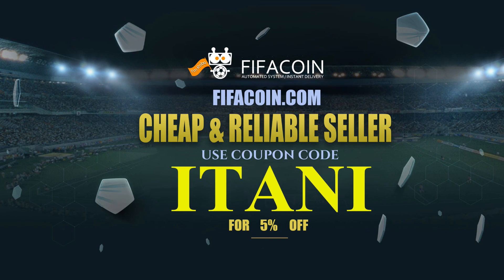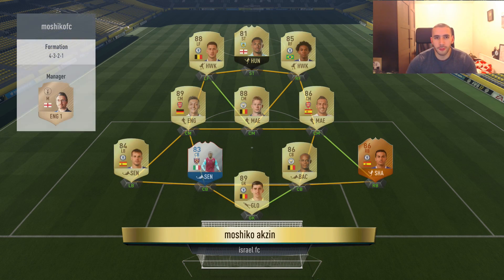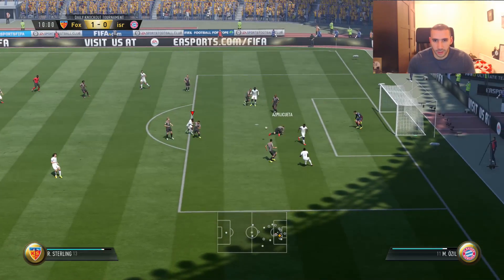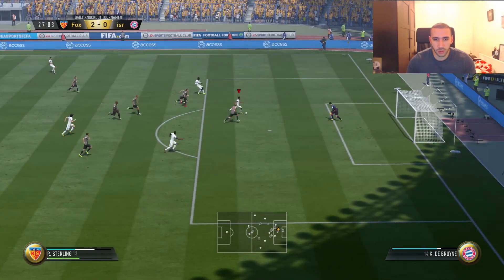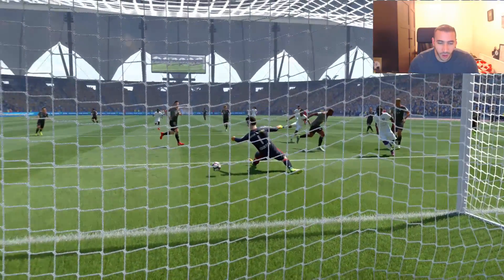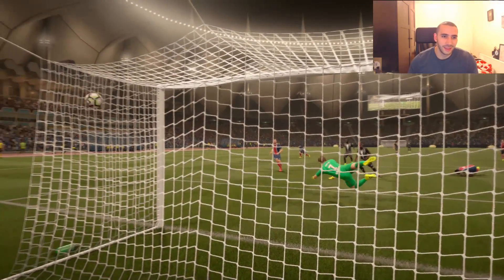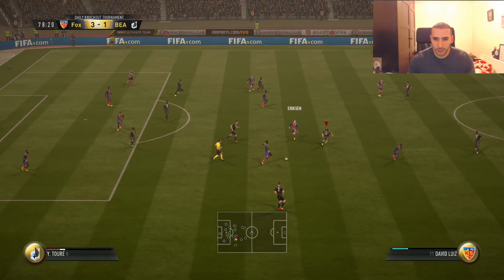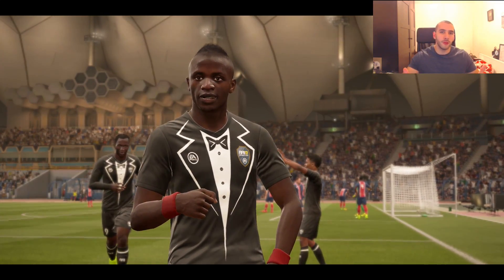FUTTIES STERLING 85! PERFECT BALL CONTROL! FIFA 17 ULTIMATE TEAM